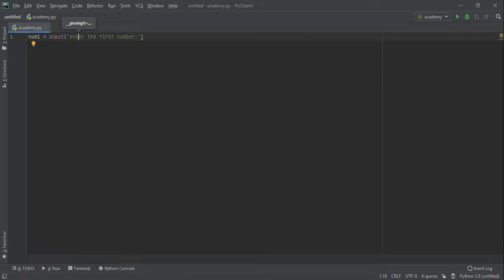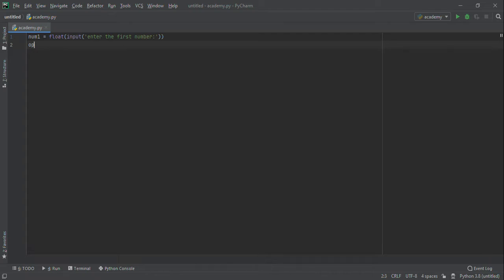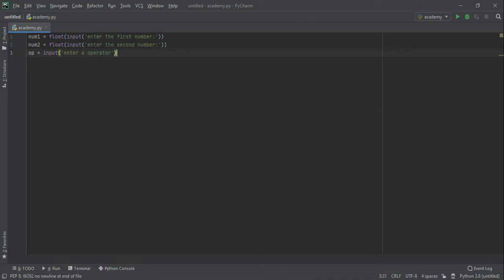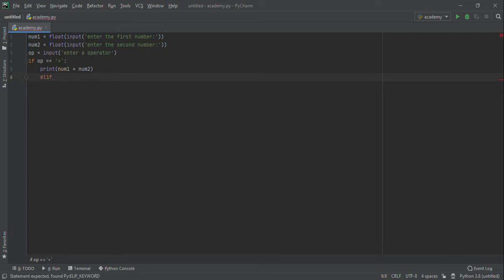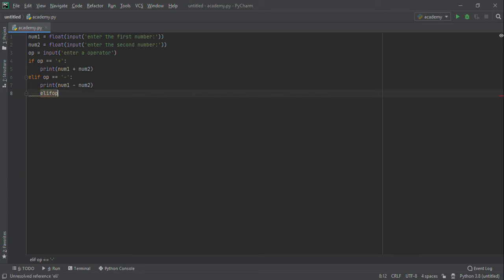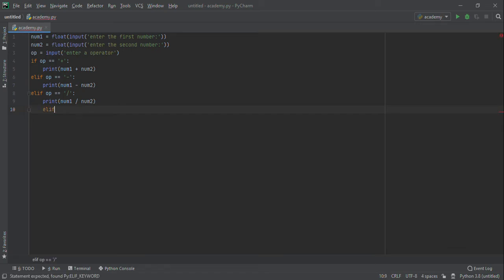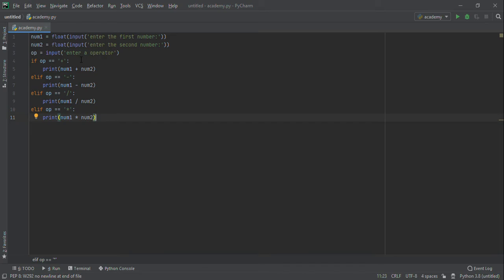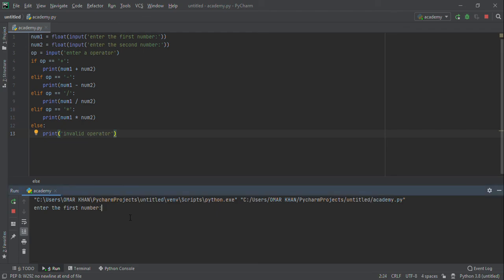How to build a basic calculator in python for beginners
This tutorial will walk you through some basic skills in python aswell as how to build a calculator. its suitible for beginners